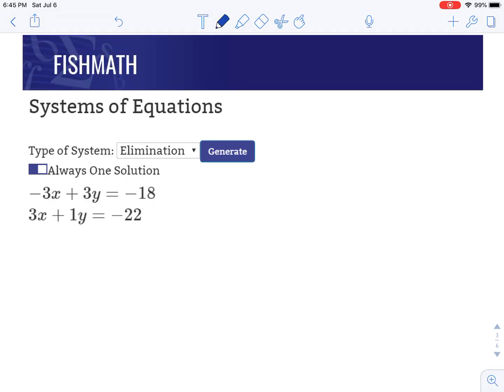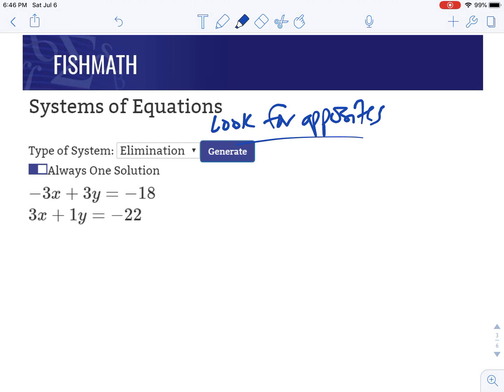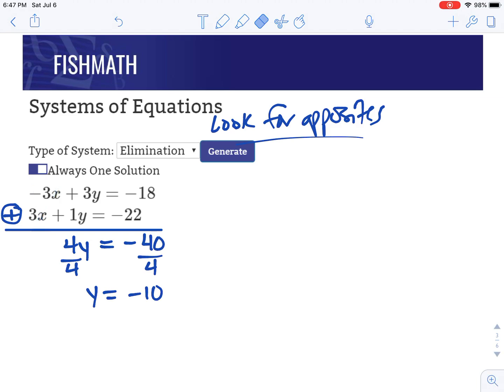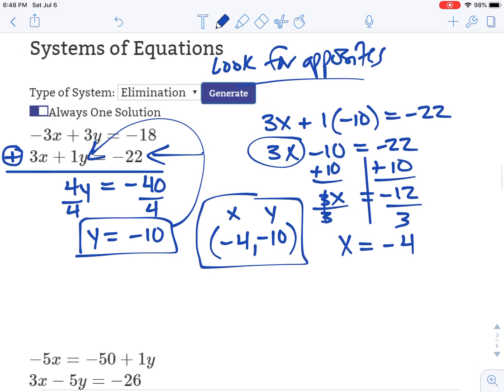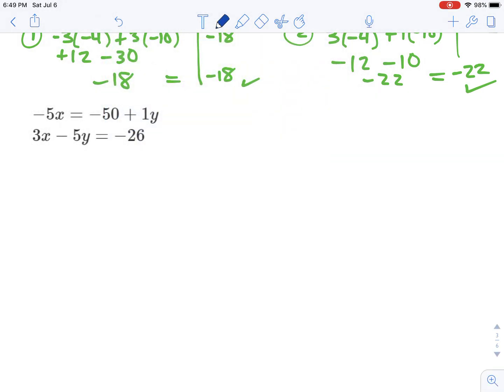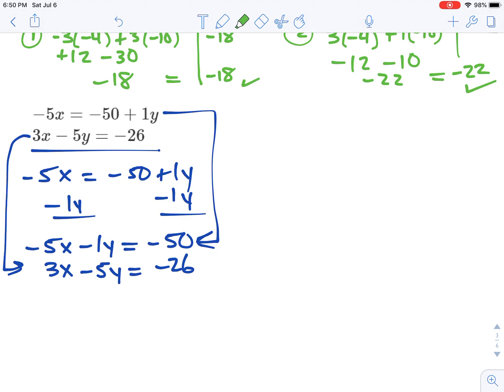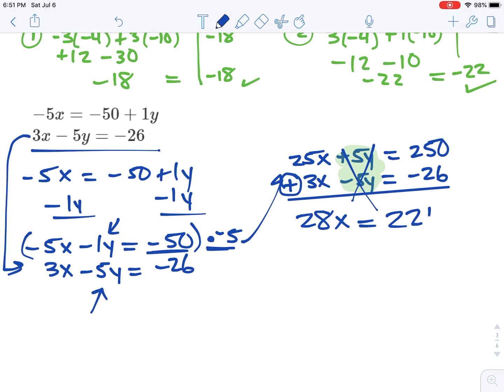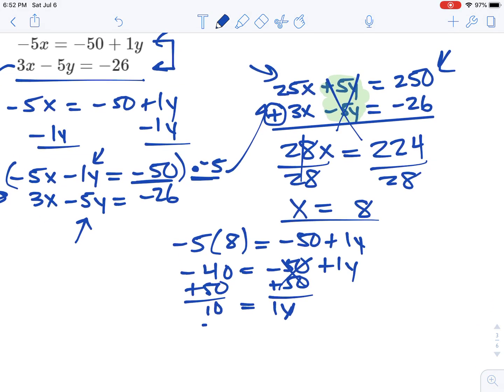Solving Linear Systems Using Elimination - FishMath.com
In this video we look at how to solve a system of linear equations using the elimination method.

This video explores how to solve a system that has one solution.  For other special cases of parallel lines and equivalent lines, watch this video:

For endless problems on systems of linear equations, visit FishMath.com/extra/systems